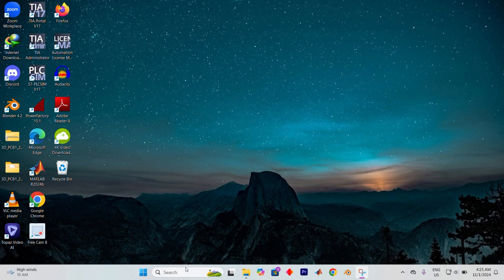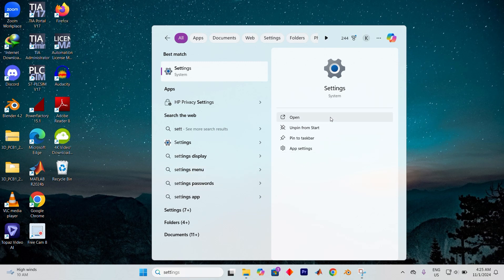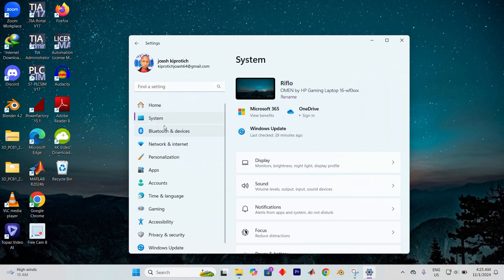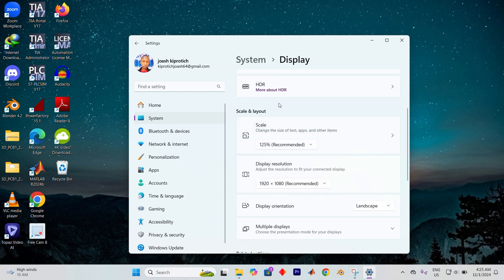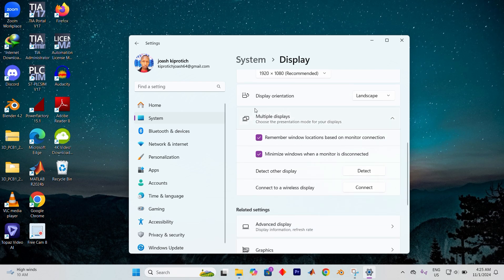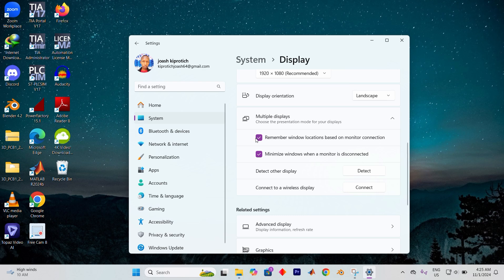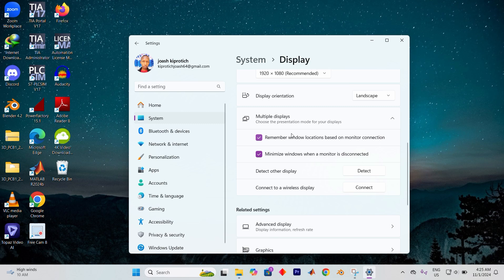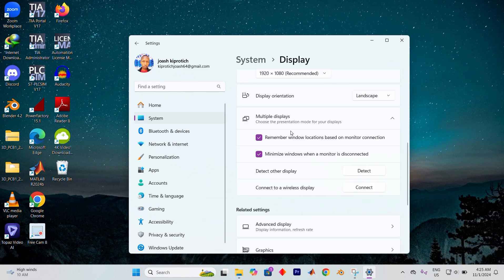How To Fix Windows 11 Does Not Remember Window Position and Size Dual Monitor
If Windows 11 does not remember window position and size when using dual monitors, this video shows you the exact steps to fix it. Learn how to keep apps opening where you want across multiple displays.

This issue often happens after disconnecting a second monitor, system restarts, or when Windows mismanages display settings. It typically affects Windows 11 users with dual monitor or multi-monitor setups.

✦ how to fix Windows 11 not remembering window position dual monitor
✦ keep app window size and location on Windows 11 laptop with two displays
✦ Windows 11 dual monitor apps not opening in correct place fix PC
✦ restore window position after disconnecting monitor Windows 11 desktop
✦ how to save window size and placement across monitors Windows 11

Applies to: Windows 11 PCs, laptops, and desktops with dual or multiple monitors.